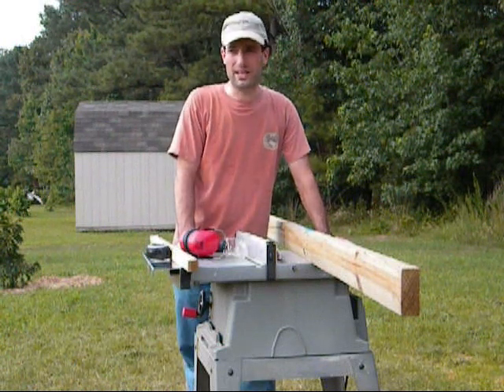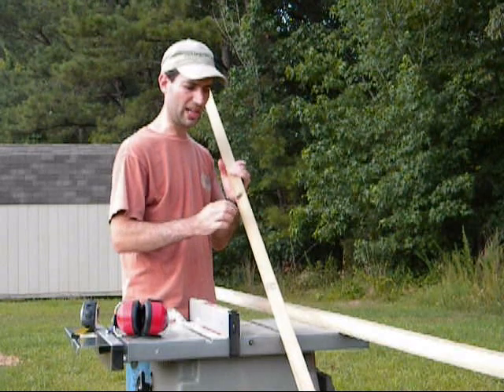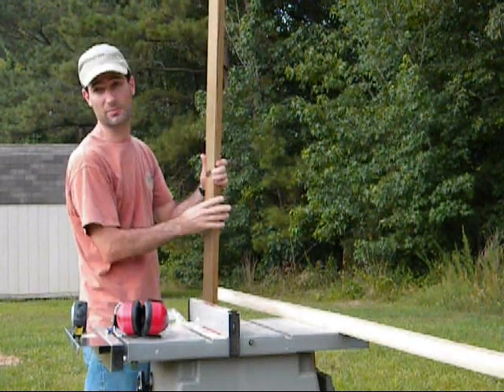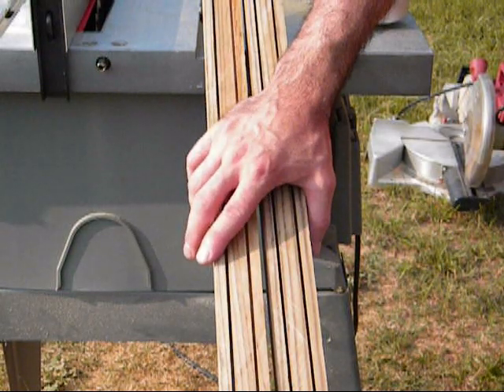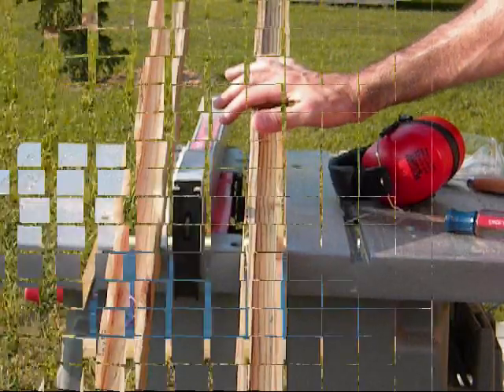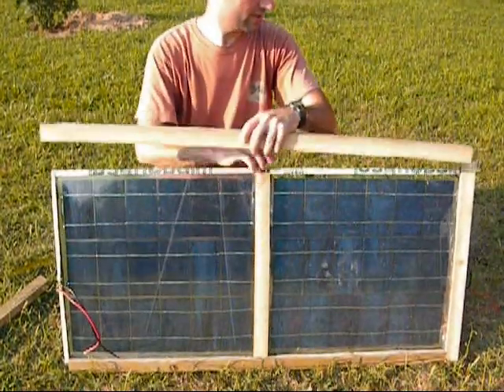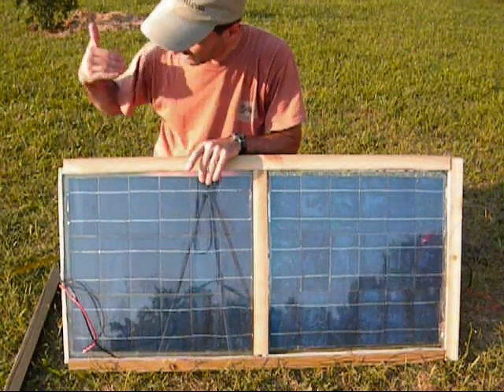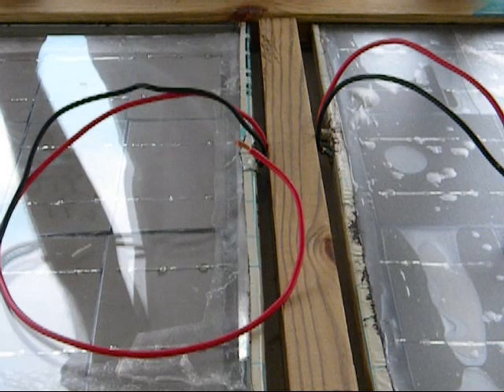How to build a solar panel part 9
In this video I will show you how to make your frame for your solar panels